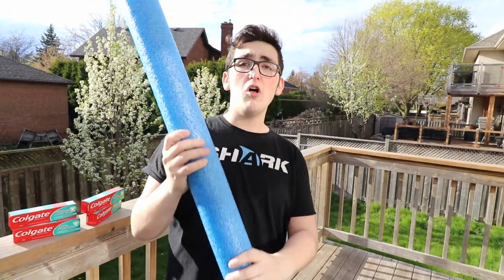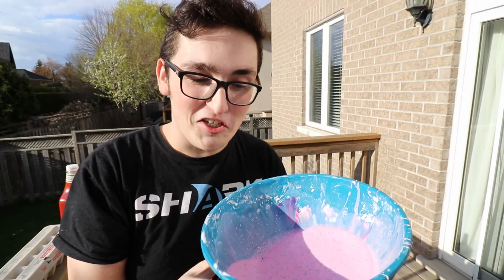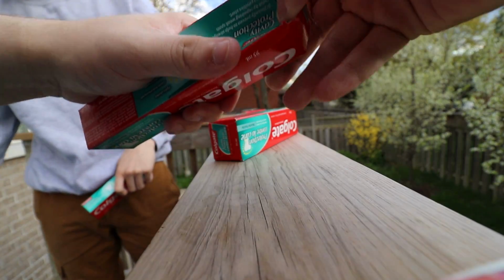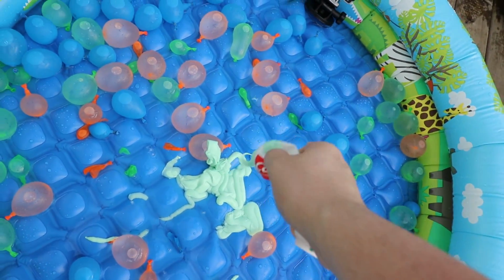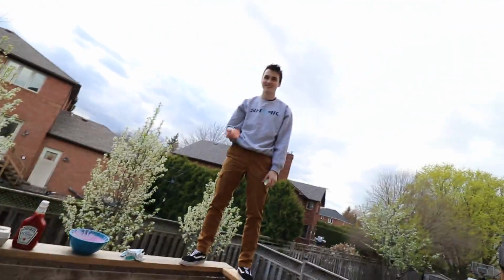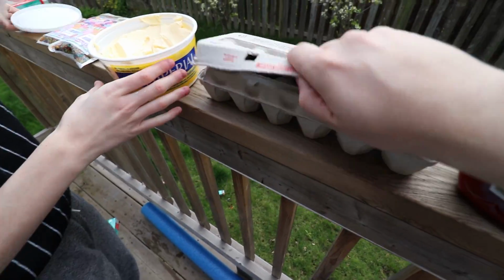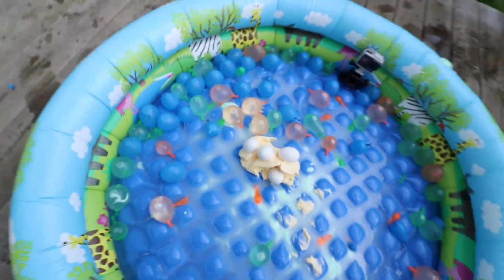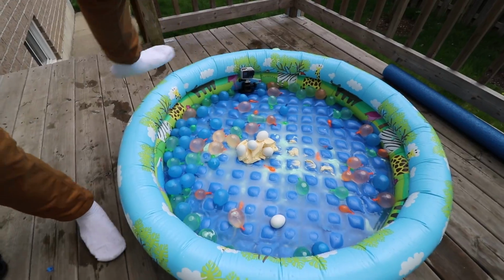GUESS WHAT'S IN THE POOL CHALLENGE!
GUESS WHAT'S IN THE POOL CHALLENGE! /w LifeOfShark!

Hey everyone! I hope you are having a fantastic day today. If not please allow me to change that for you with todays TheLifeOfShark vlog! Remember to always smile and stay positive! Put Vlogs Vlogging Vloggers in the comments!